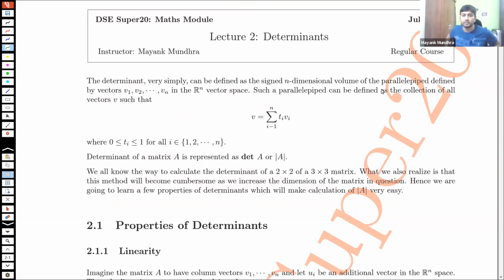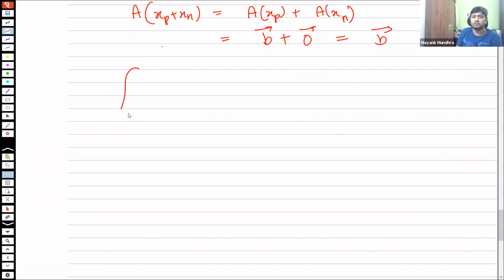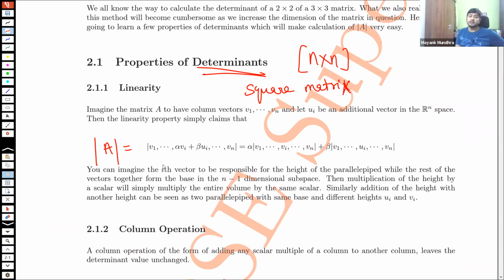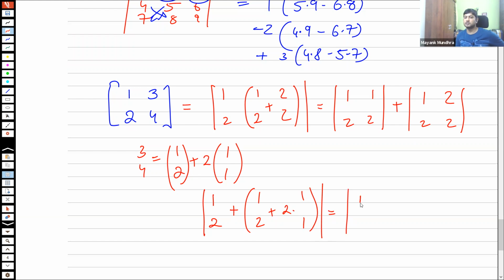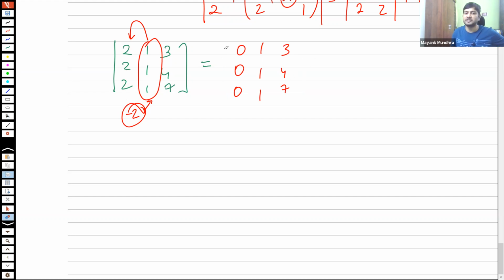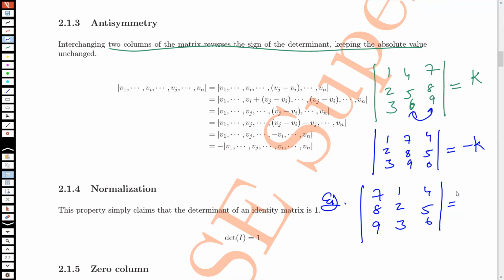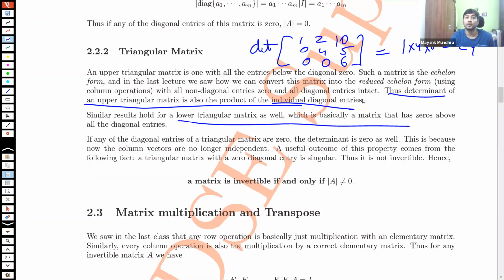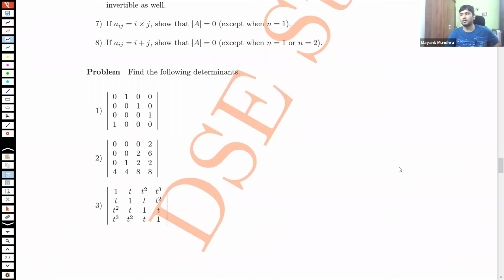LINEAR ALGEBRA Lec 4b (DETERMINANTS) || MA Eco Entrance 2023